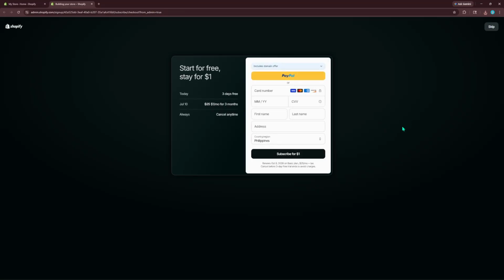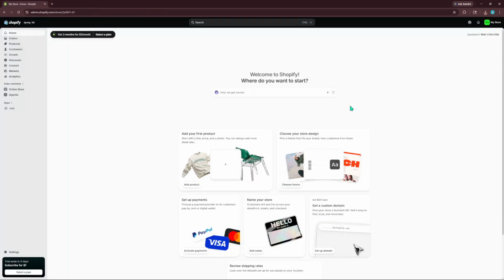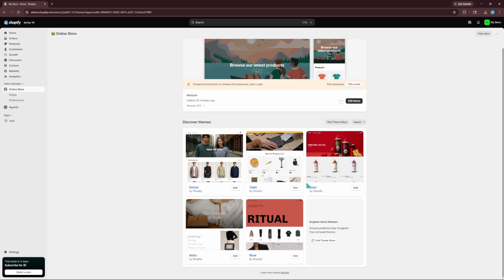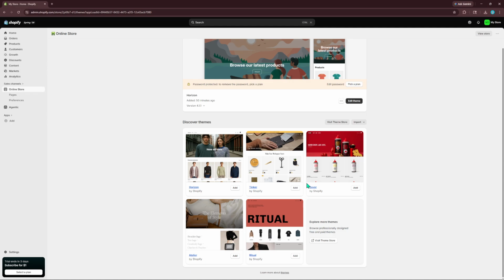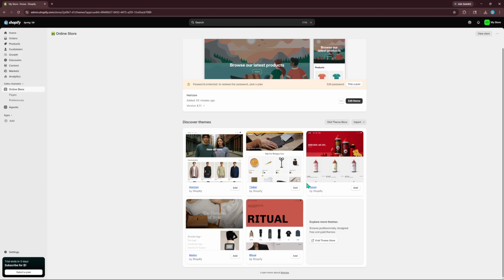How to Design a Minimalist Shopify Website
In this video, I’ll show you how to design a minimalist Shopify website.

The method is very simple and clearly described in the video. By following all the steps, you’ll easily learn how to choose a clean Shopify theme, customize your store's layout, use simple typography and colors, optimize navigation, and create a modern, minimalist shopping experience.